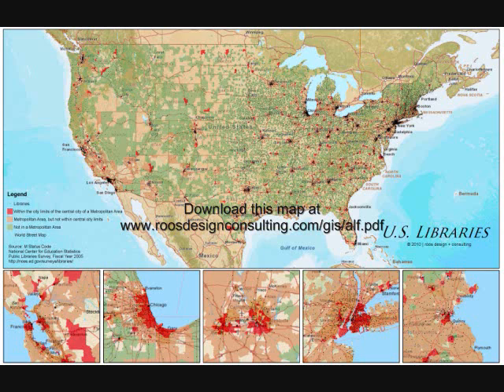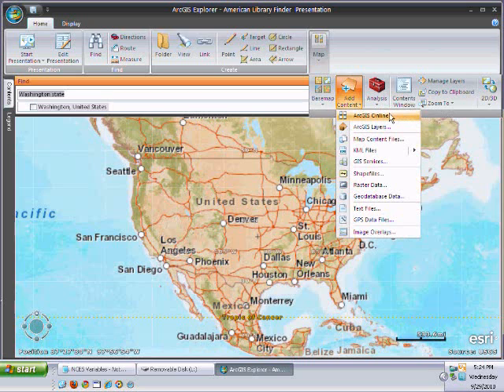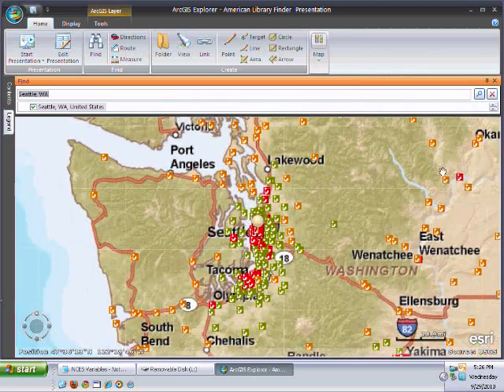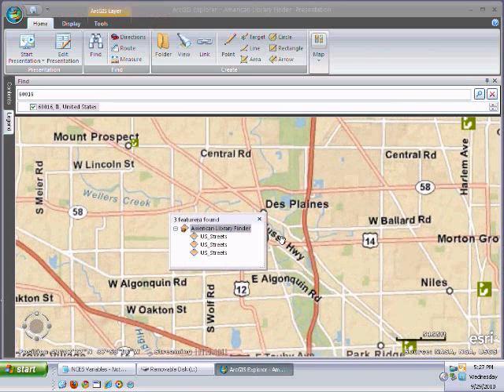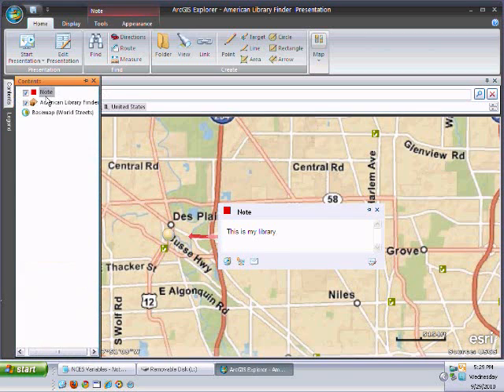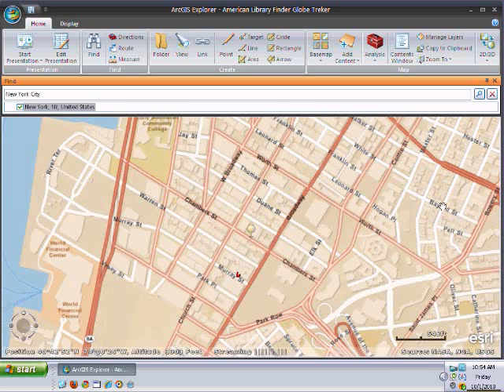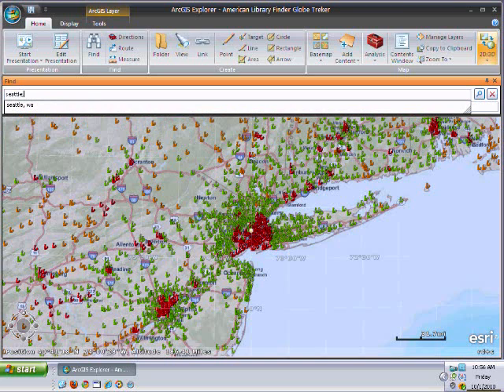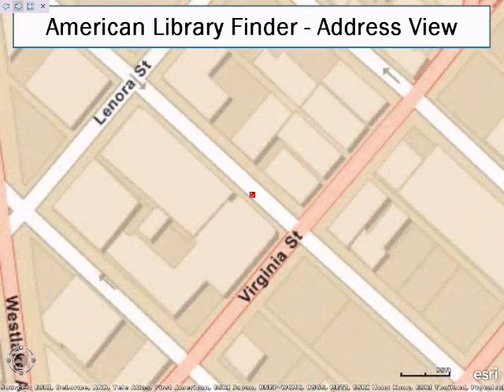American Library Finder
Interactive mapping application showing all USA Libraries.
Data source: National Center for Education Statistics (NCES) Public Libraries Survey 2005.